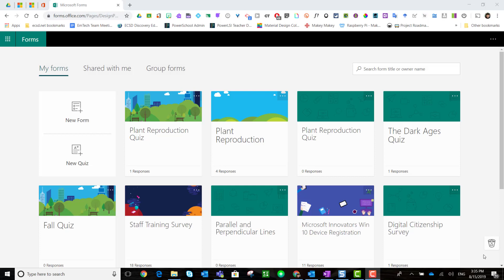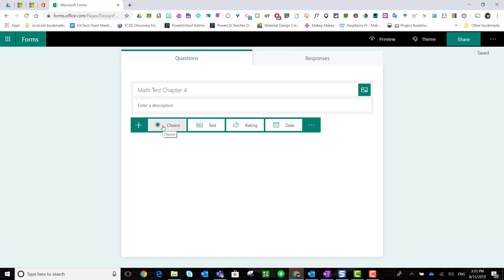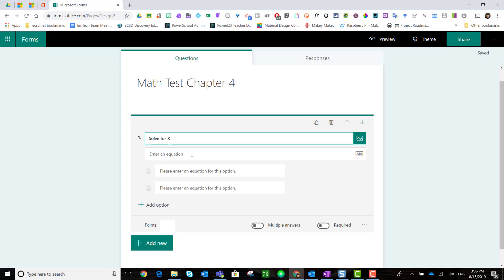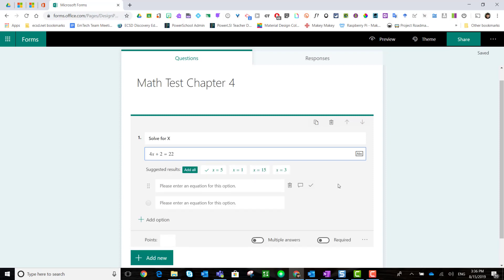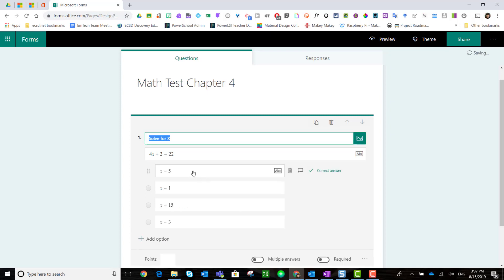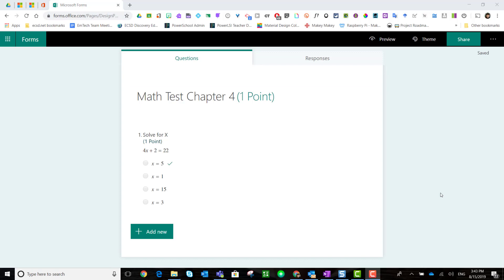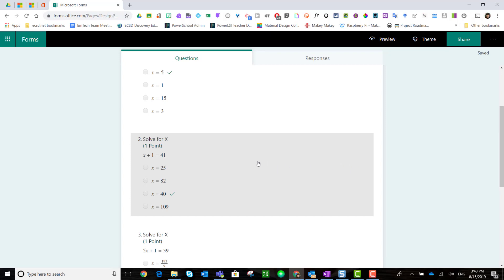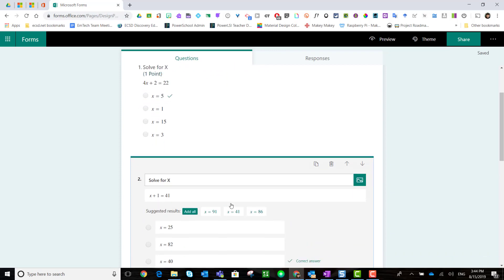Equations in Microsoft Forms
Microsoft Forms has incredible equation and expression features for math and science teachers built right into the "New Quiz" template. In the following video, we will explore these features, building a set of questions.